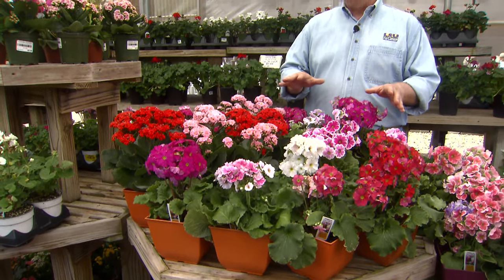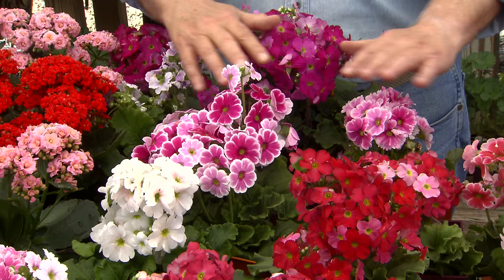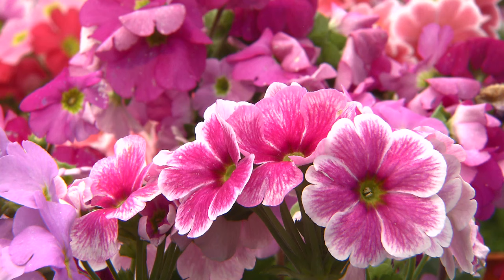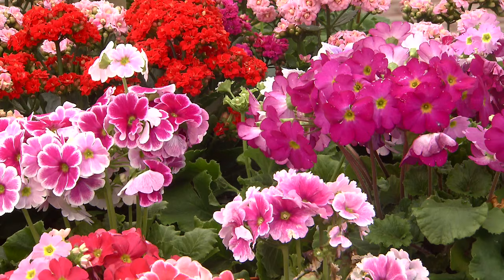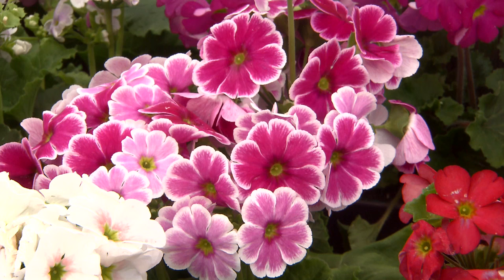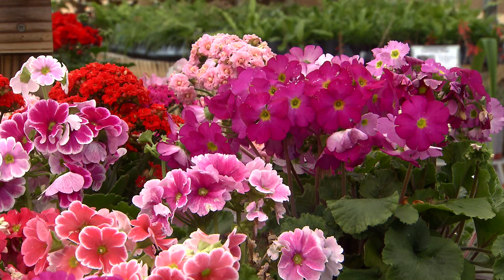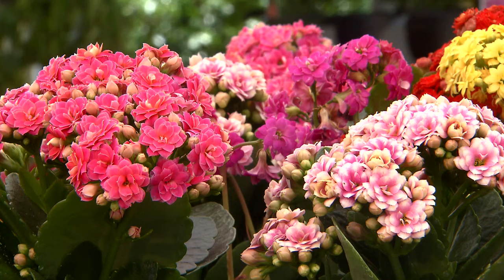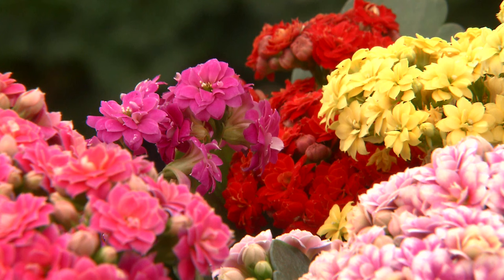Plant primrose for beautiful Easter flowers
Primroses are beautiful container plants that can also be grown in cool, shady areas. These flowers are perfect for decorating during the Easter season. Watch for more information on these lovely flowering plants.